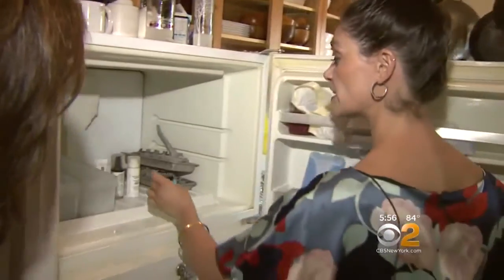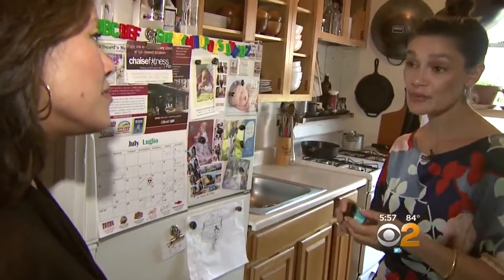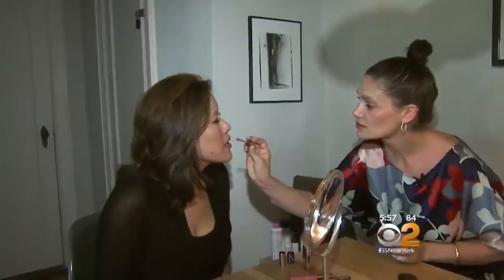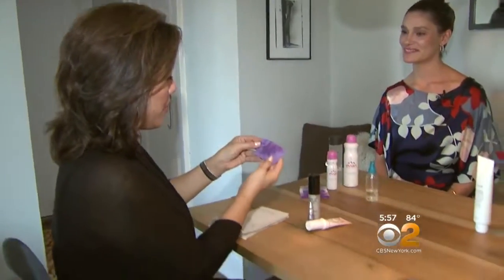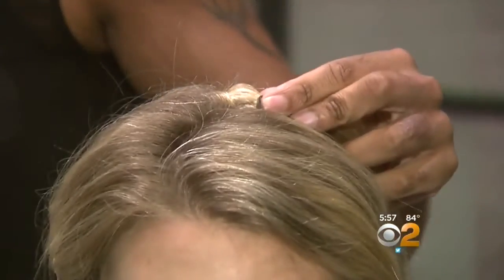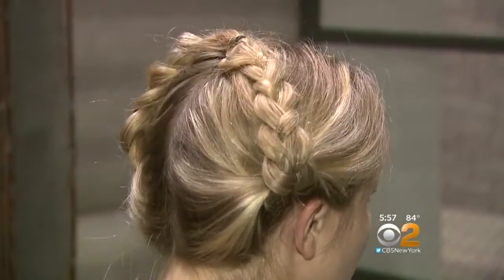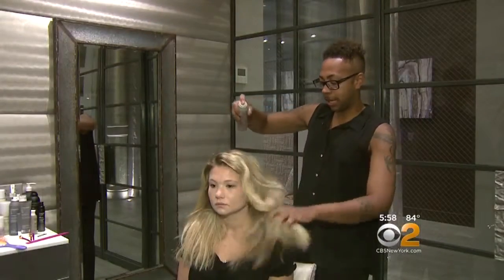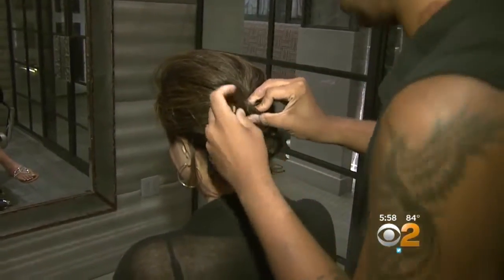Summer Beauty Tips - Jeanette Zinno on CBS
Lifestyle Expert, Jeanette Zinno featured on CBS2 discussing summer beauty tips.